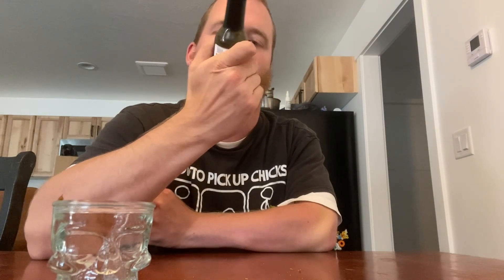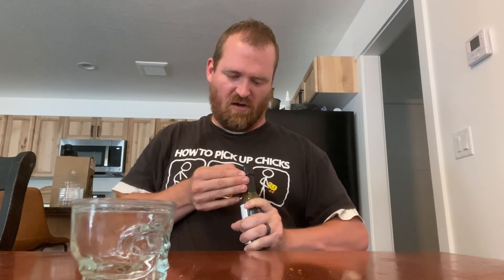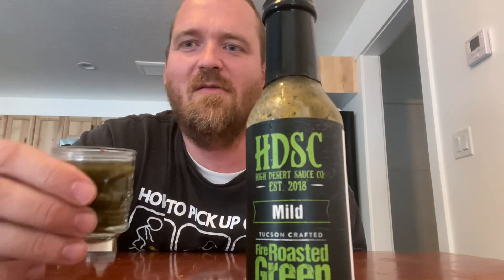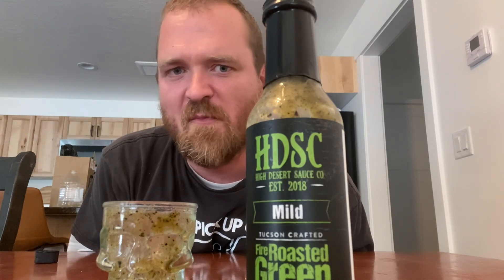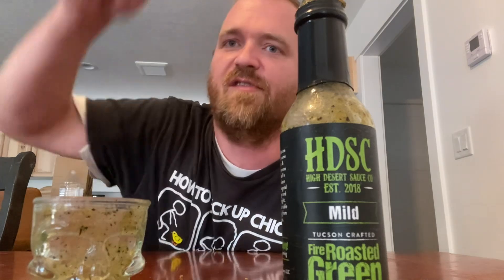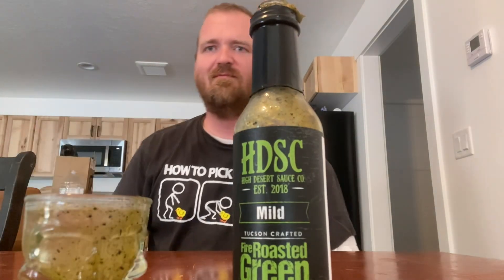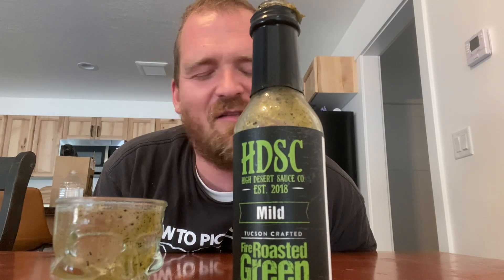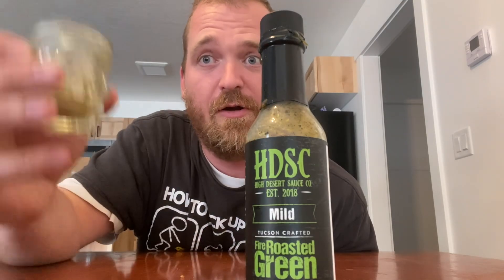Fire Roasted Green Hot Sauce Taste Test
Hi! I'm the Bearded Sauce. I sample and rate various hot sauces at my own expense.

We at the Bearded Sauce do hot sauce reviews by shot glass!

We are reviewing Fire Roasted Green Hot Sauce! Shout out to Zac of High Desert Sauce Company for sending this one in!

We review

Spiciness
Flavor
And Hiccup Rating

This one was so refreshing. Put on eggs or enchiladas.

I’m hoping you like this video. I hope that I can eventually provide for my family with these videos.

and you'll have the opportunity for a shout out on the next video!